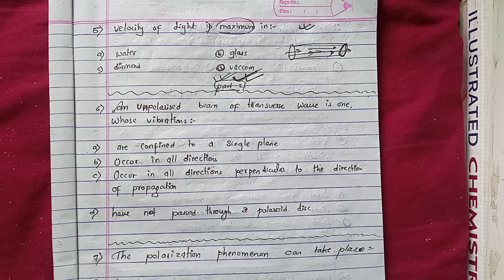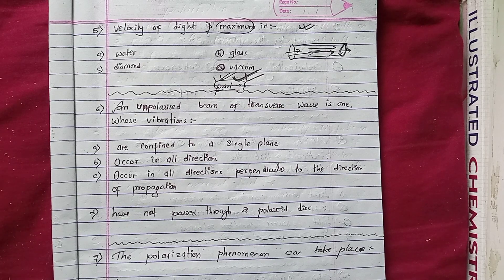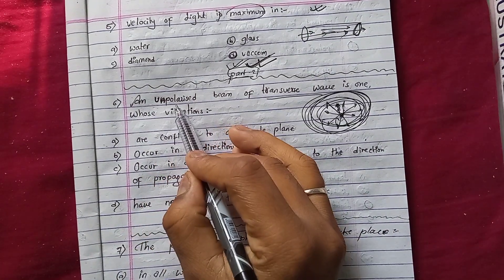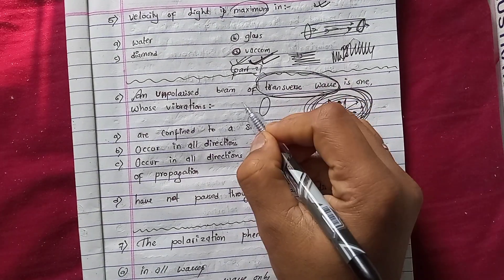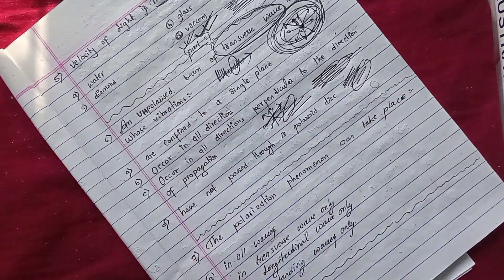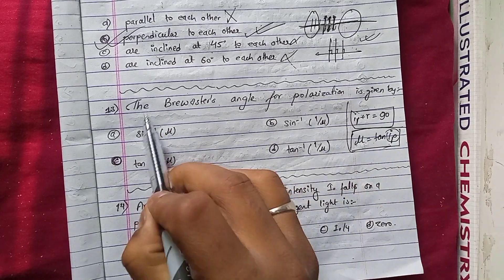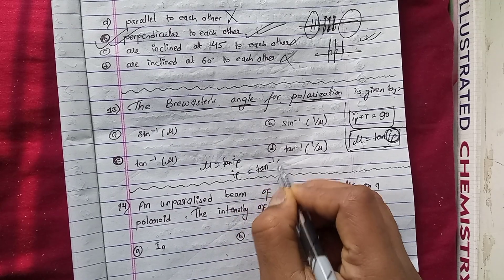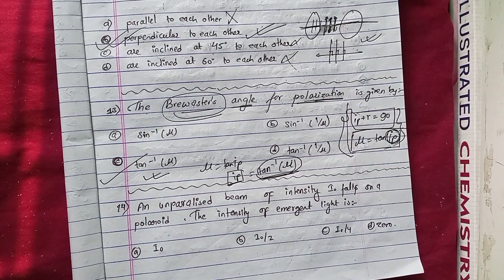500 MCQ of wave nature of light chapter wise (polarization) | for IOE, KU, PU, POU, IE,+2 part-2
500 MCQ of wave nature of light chapter wise (polarization) | for IOE, KU, PU, POU, IE,+2
part-2
if you are preparing for IOE KU PU POU IE COMPLEX EXAM CLASS-11 12 then this is for you
this video make your wave nature of light easy ,here you are going to look all questions which have been asked till now in exam of ioe,Ku,Pu, PoU complex exam, +2 ets